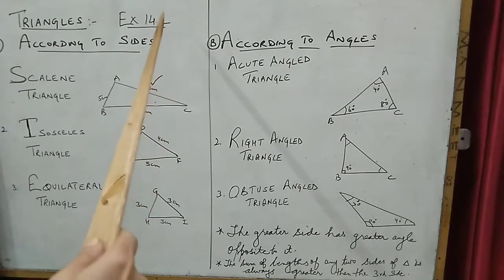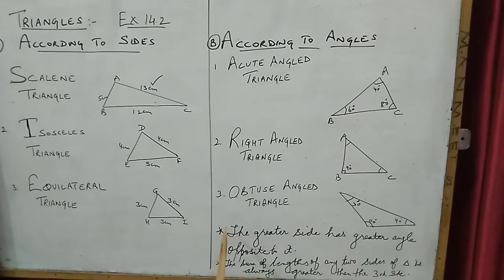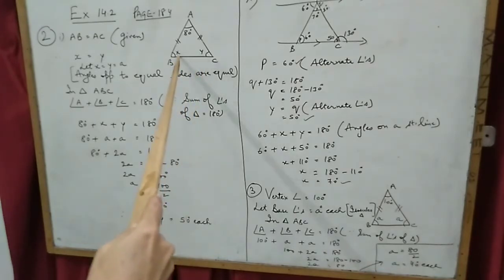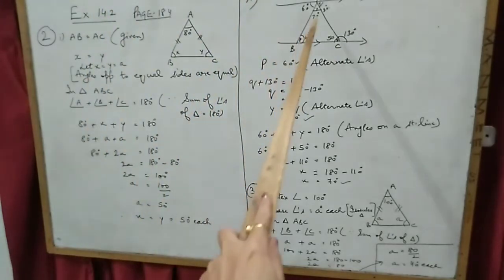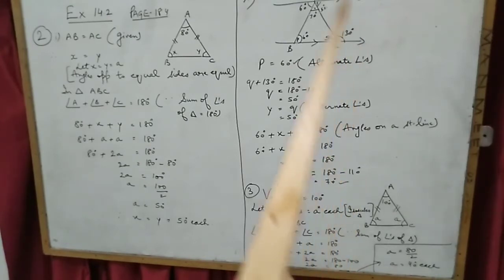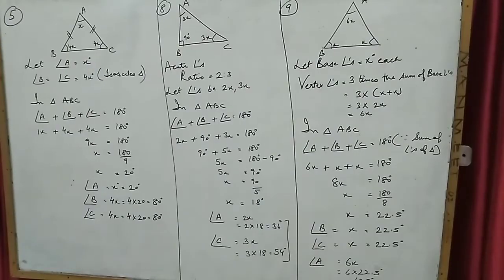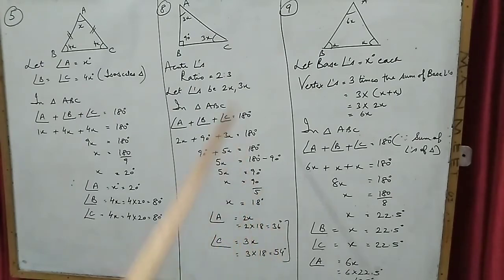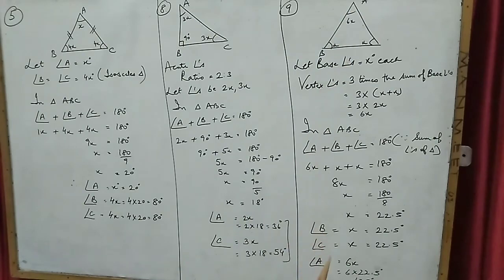Properties of triangles (Grade 7)